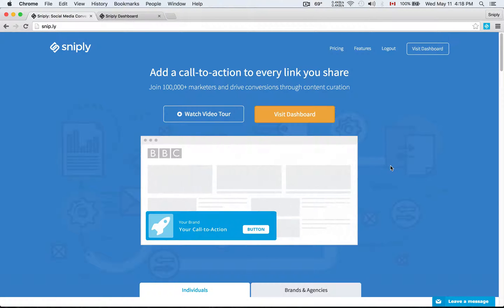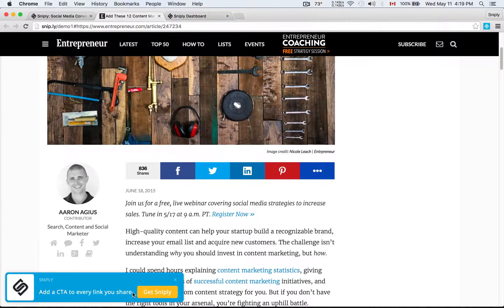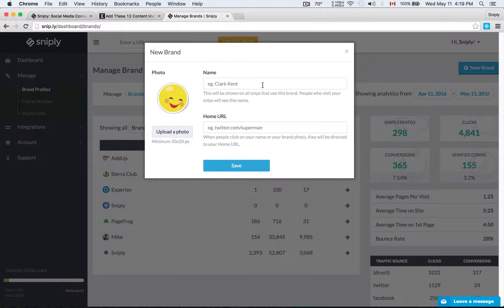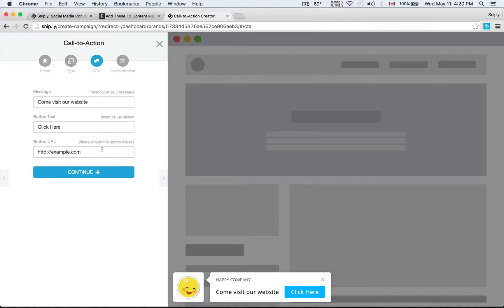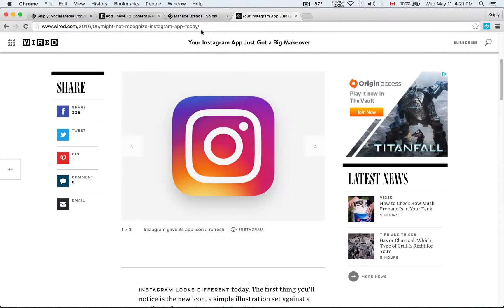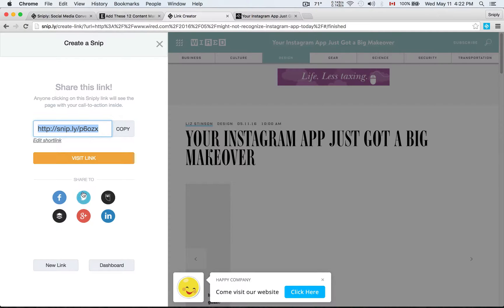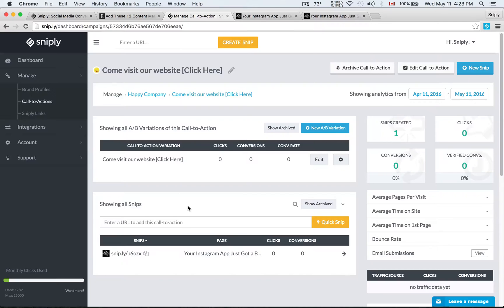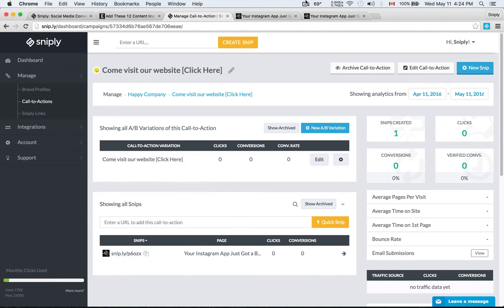How to Use Sniply for Content and Social Media Marketing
This video will take you through how you can use Sniply to boost your content marketing and social media marketing efforts.

Sniply is a social media and content marketing tool for driving traffic and conversions through content curation. Sniply adds your branded call-to-action to every link you share, allowing you to engage your audience through everything you post.

Sniply is used by 100,000+ marketers around the globe and has been featured on 500+ marketing blogs and publications as a game changing platform.